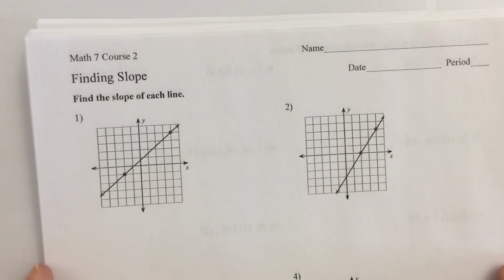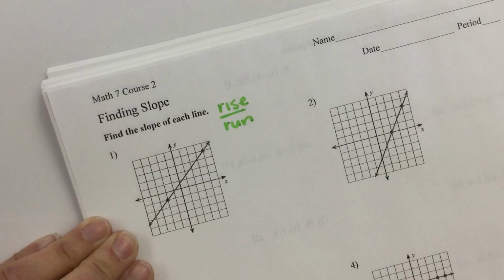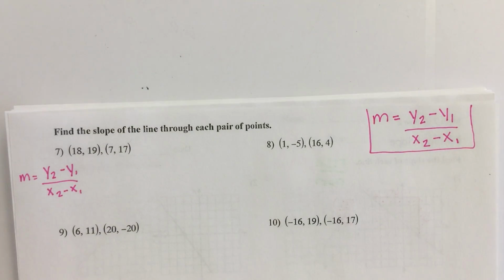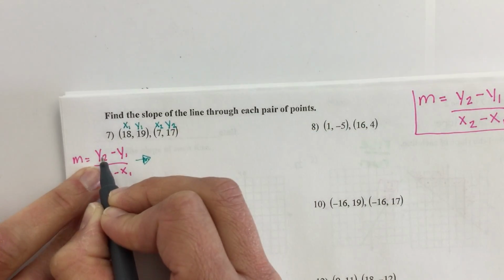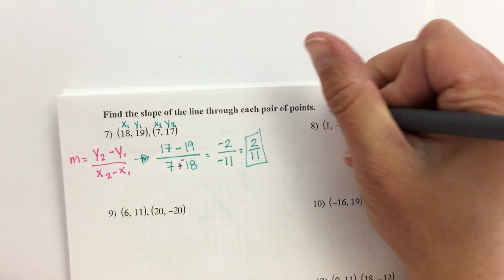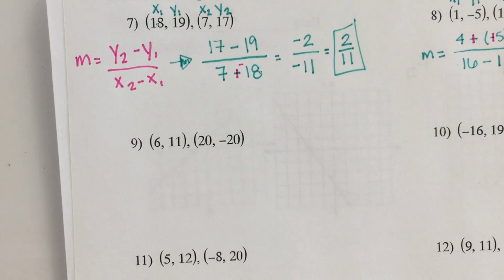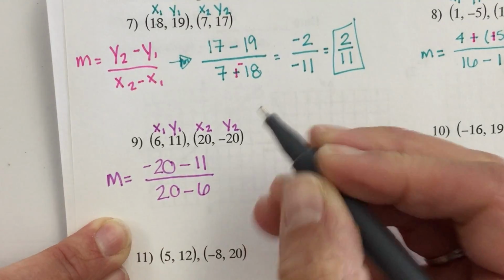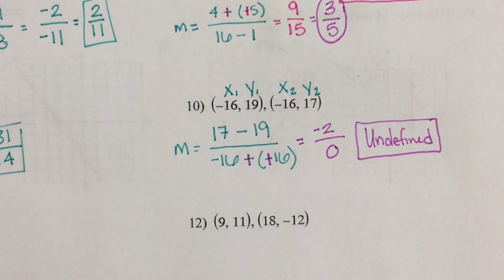Math 7 Course 2 Finding Slope from Two Points